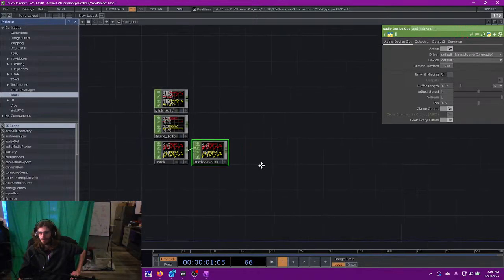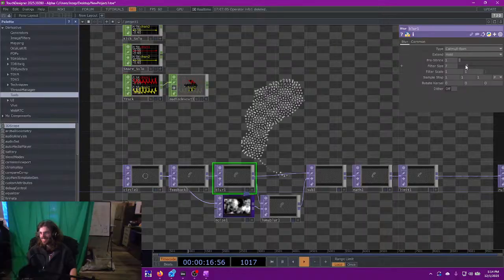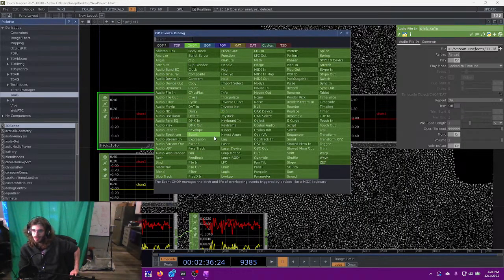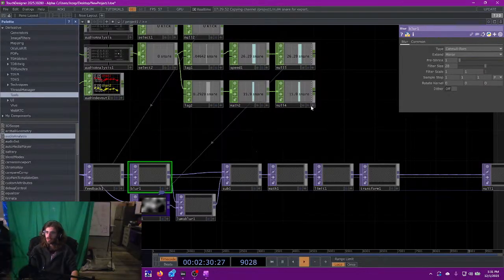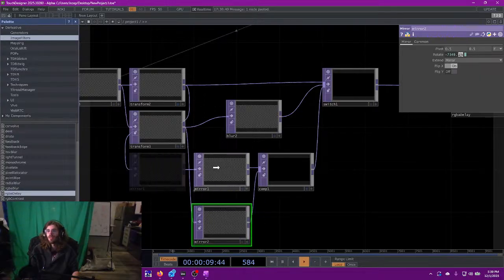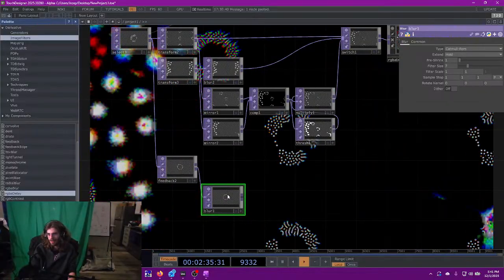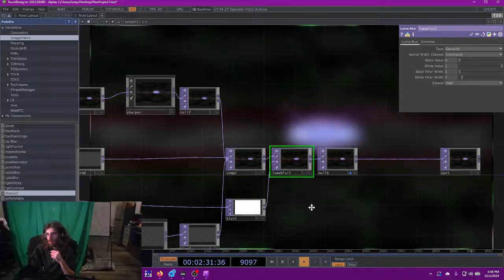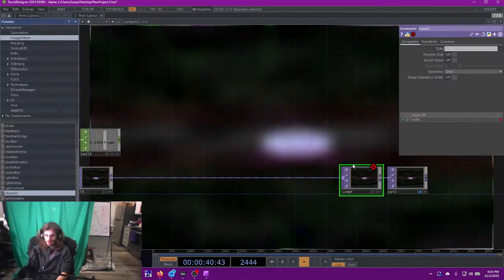Creating Audio Reactive Visuals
Creating Audio Reactive Visuals in Touchdesigner